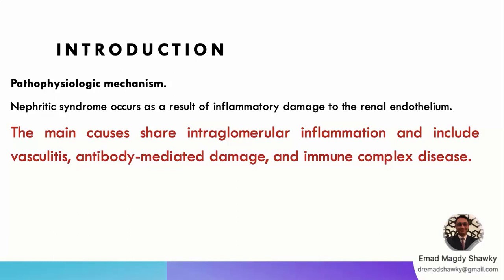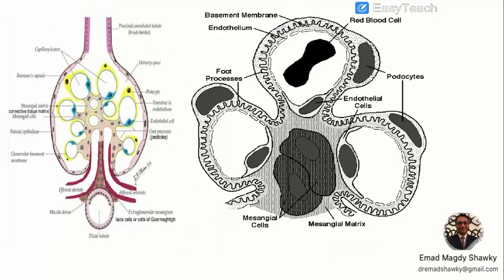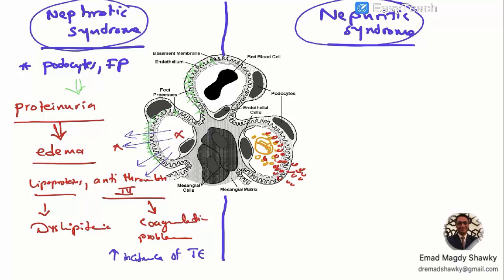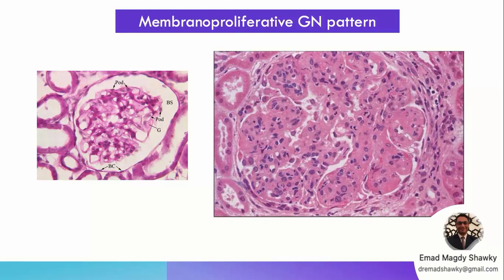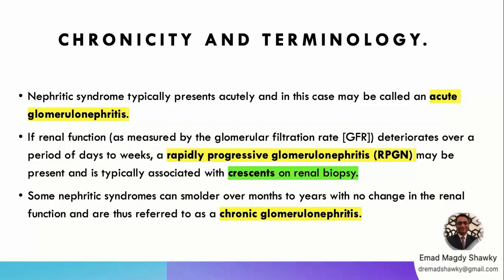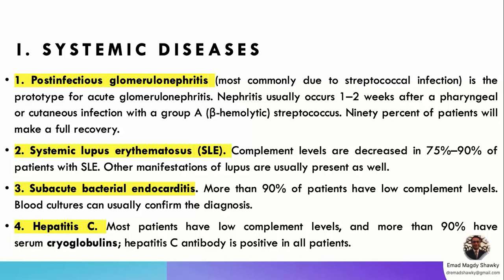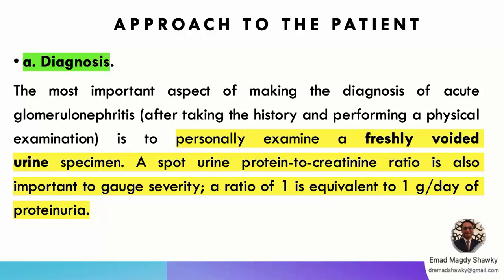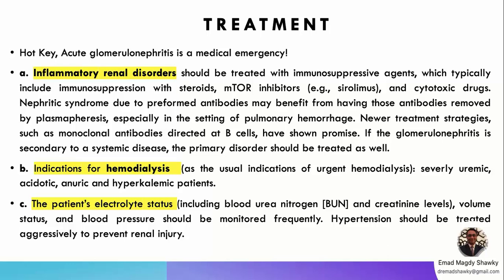Nephritic Syndrome Basic Principals (English Version), Emad Magdy, MD